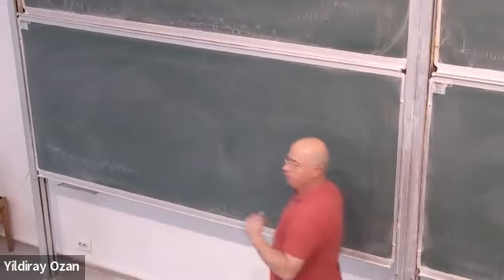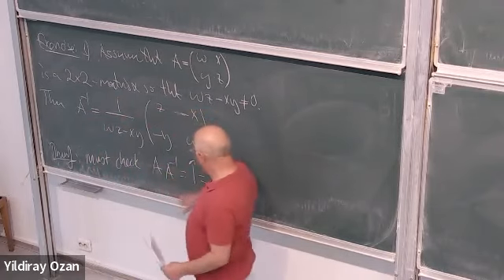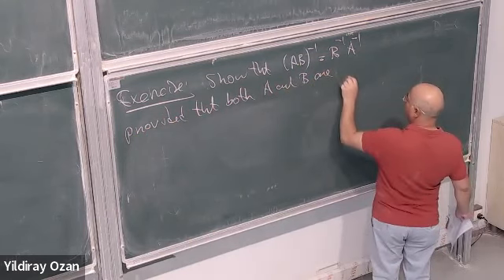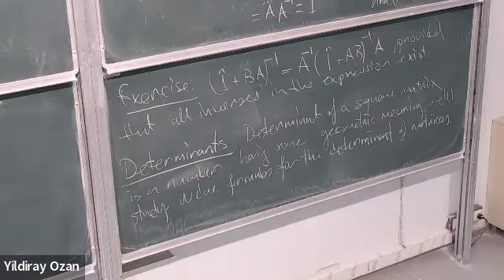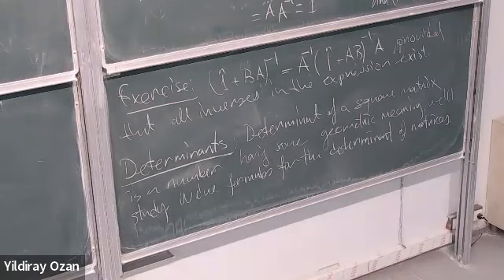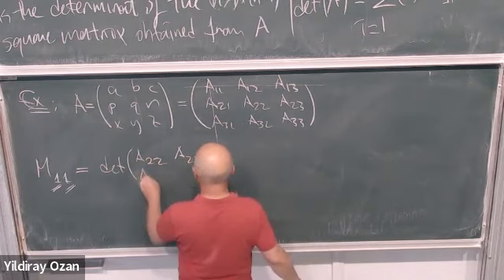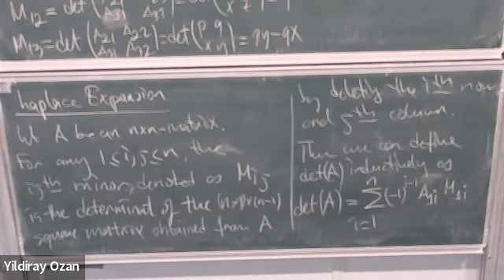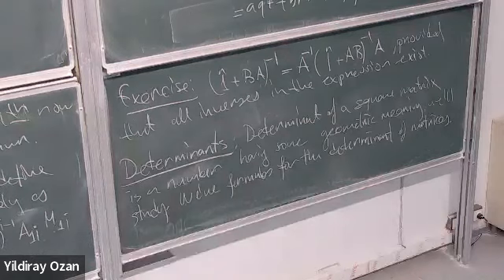Math 261-2 METU Mathematics Department- Linear Algebra I - 2022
Appendix C: Review of Matrices-2